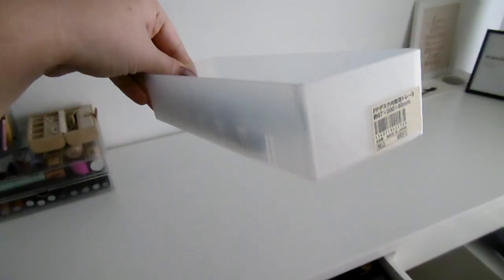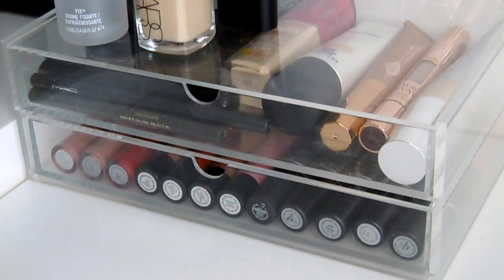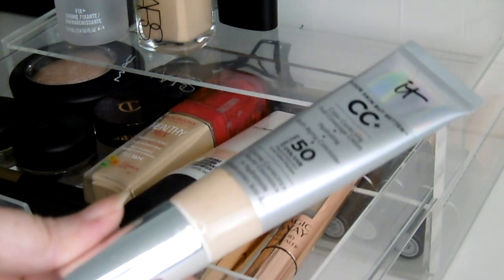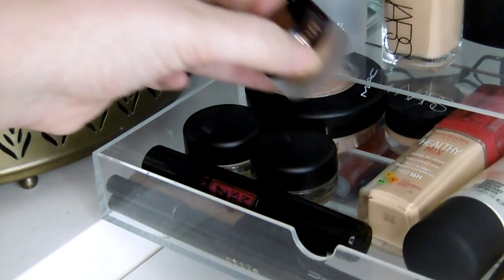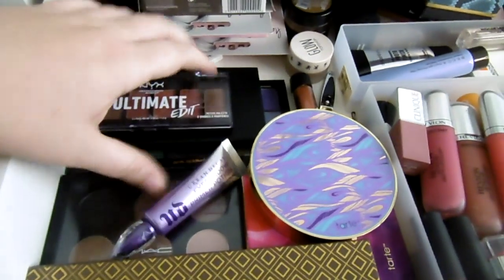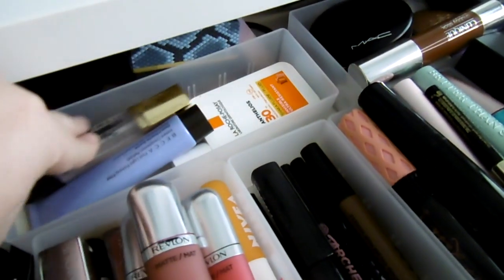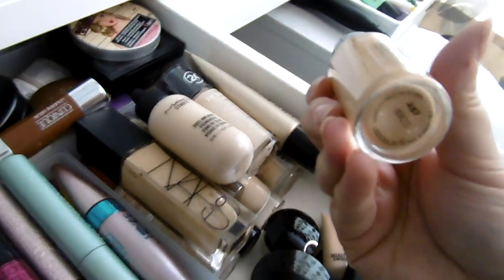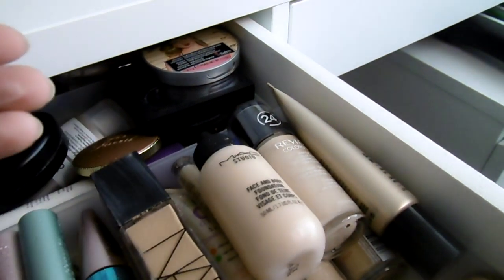Make Up Collection | AshleyJayneCookie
INFO:

Editing Software: IMovies
Mini tripod

IN THE BACKGROUND:

IKEA Shelving Unit
IKEA Artificial plant
Glass Dome
IKEA Mirror